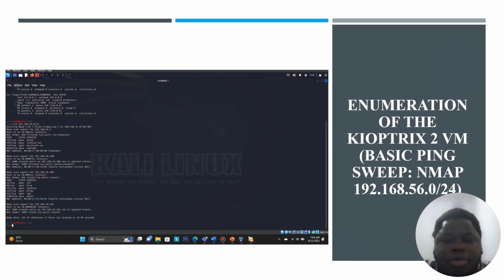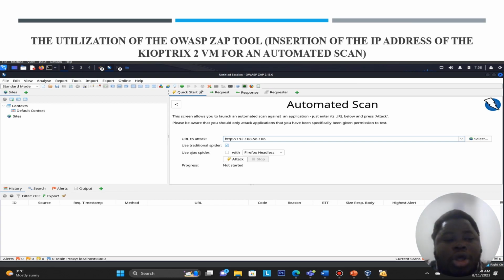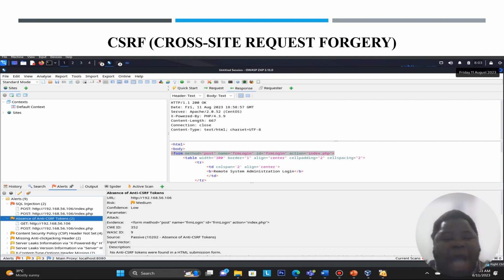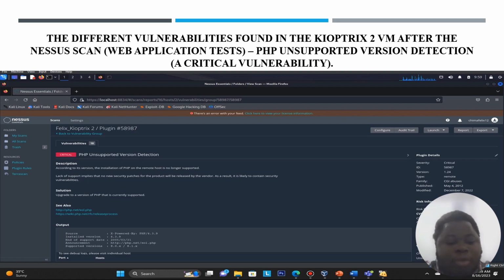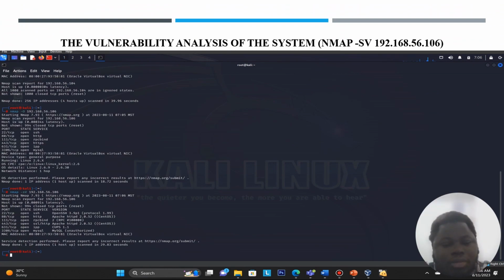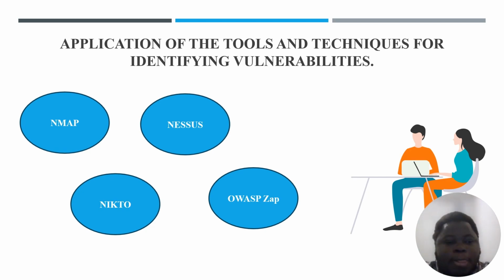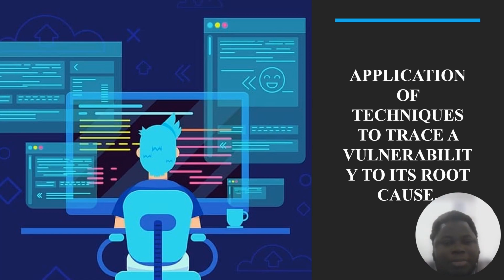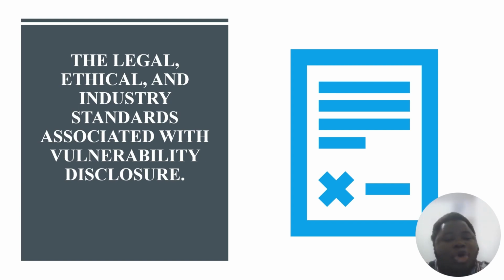Lab 4: Your Second Hack Part 1 Presentation